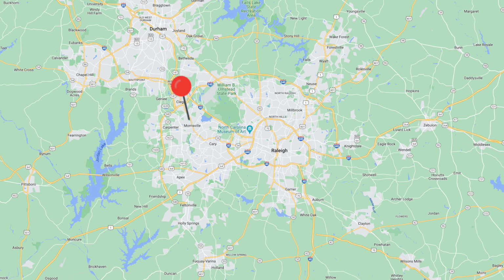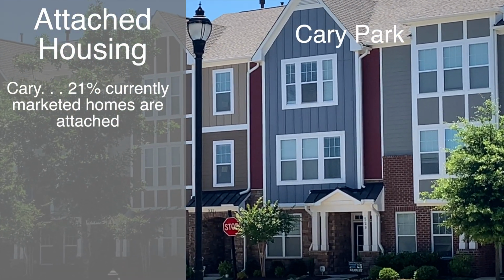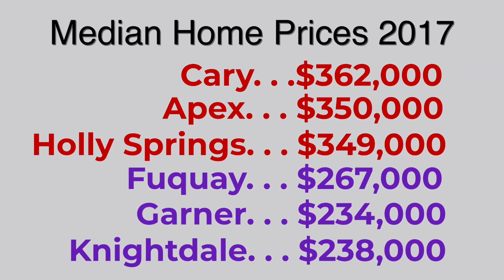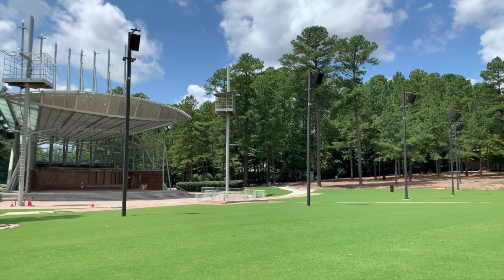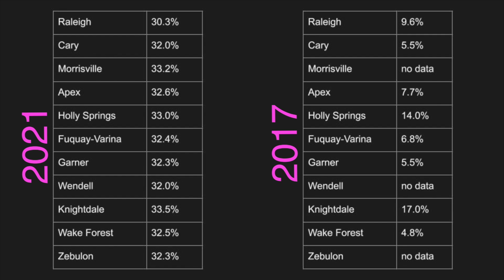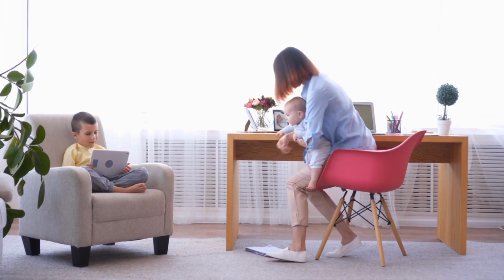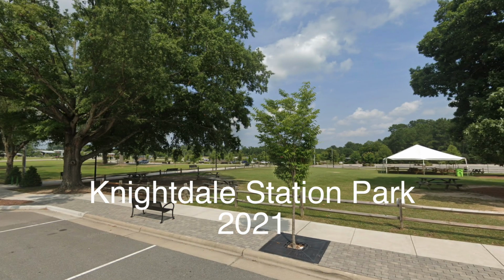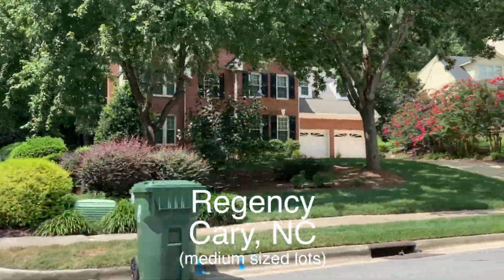Raleigh Eastern Suburbs are Way CHEAPER: This is Why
Trying to decide which Raleigh suburb is best for you? Today we're going to be looking at the things that impact property values in Raleigh suburbs, how they have changed over time and how we can expect them to continue to grow in the future.

My name is Ellen Pitts and I am a Raleigh NC Realtor, at Hunter Rowe Real Estate. My team would love to help you with your move in the Raleigh area or we would be glad to refer you to one of our partner agents throughout North Carolina!

Ellen Pitts
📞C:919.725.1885